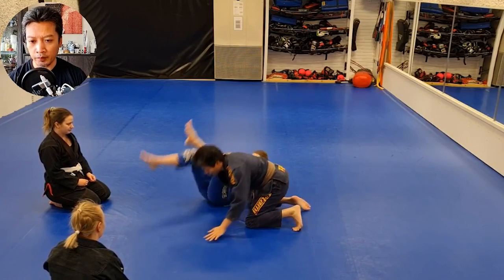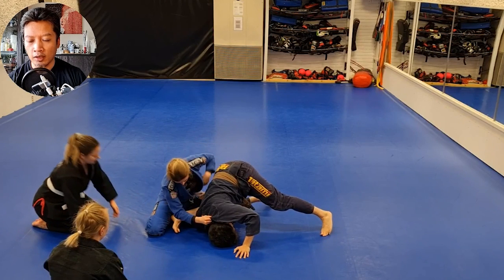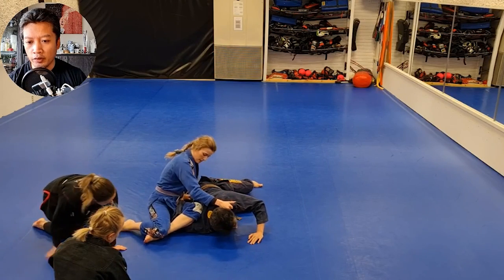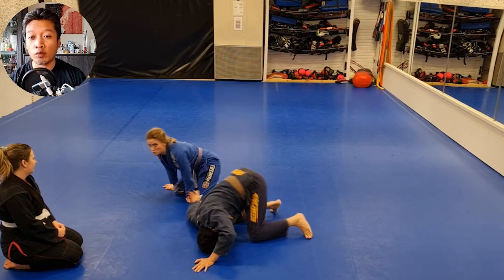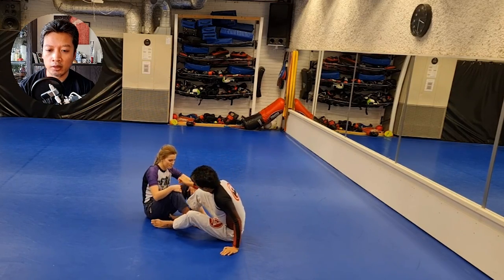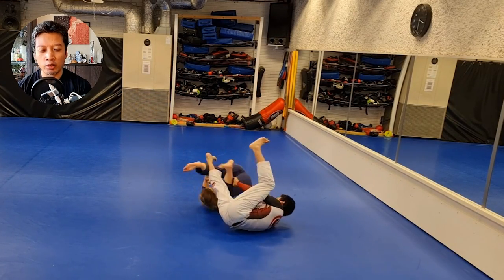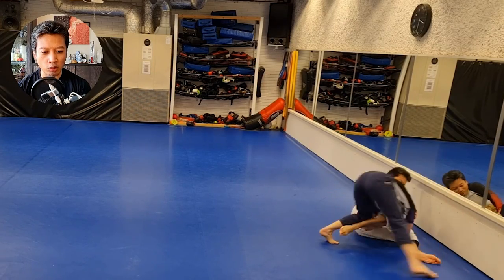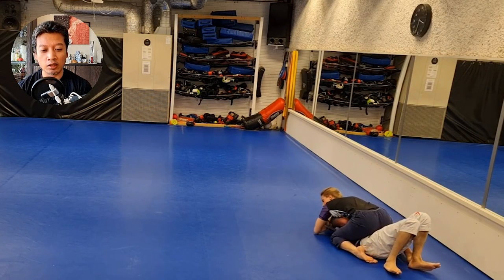BJJ technique - Omoplata on bendy peoples like me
I have very bendy shoulders and a omoplata can be really hard to finish on me. But I will show a secret here on how to even submit a "rubber man" like me. ;)